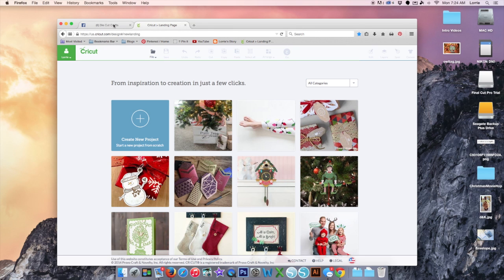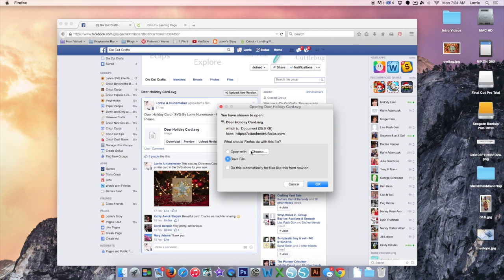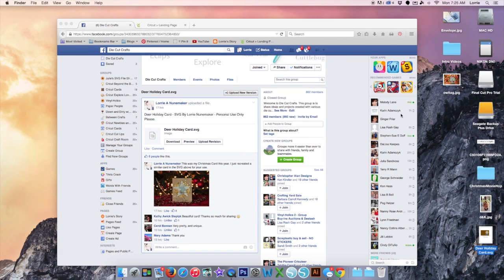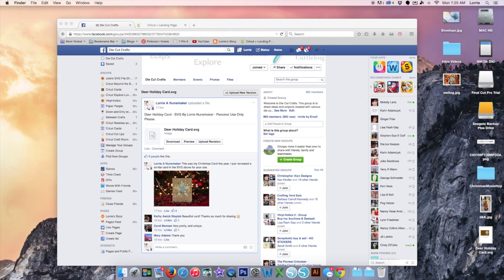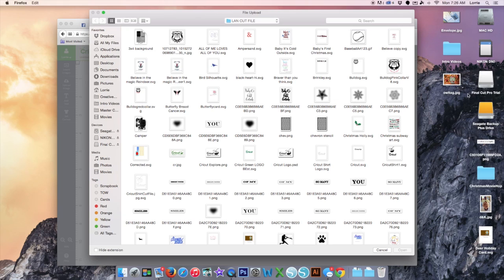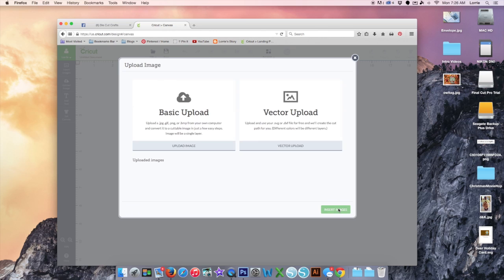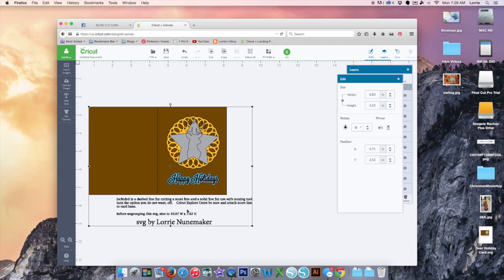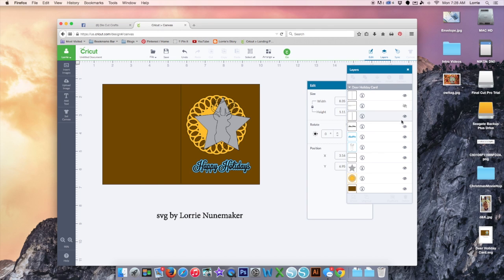How to download and use an SVG in Cricut Design Space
This video is about How to download and use an SVG in Cricut Design Space